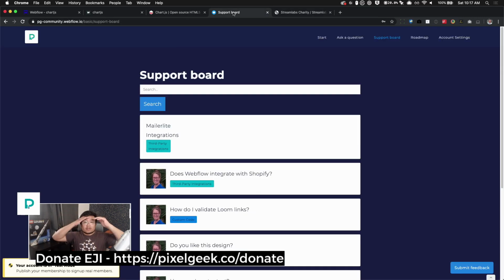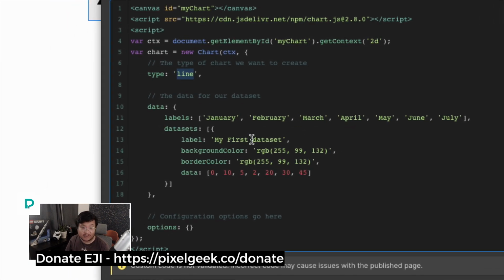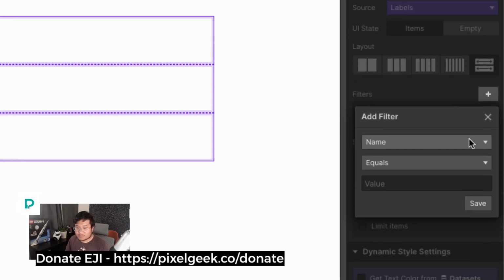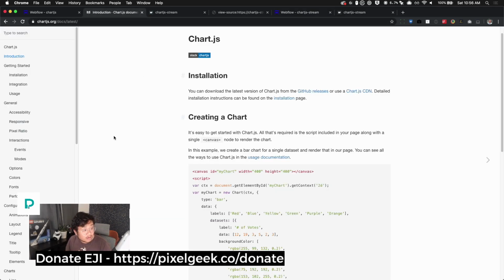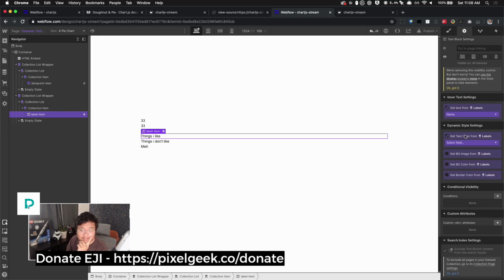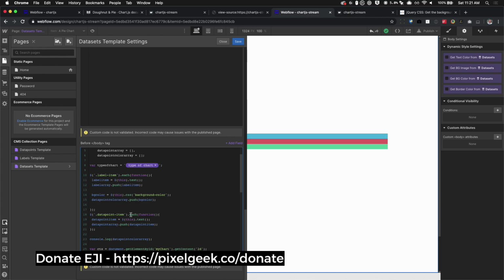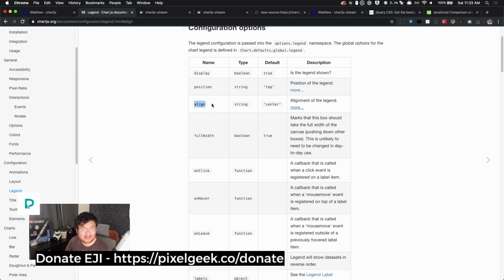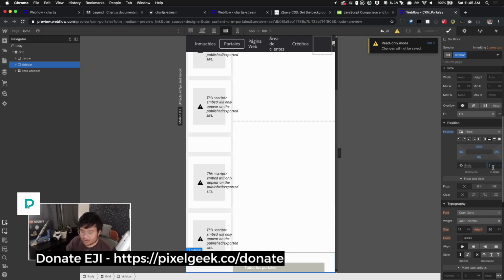How to Webflow (Live): Using ChartJS with the Webflow CMS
Let's learn how to use ChartJS with the Webflow CMS